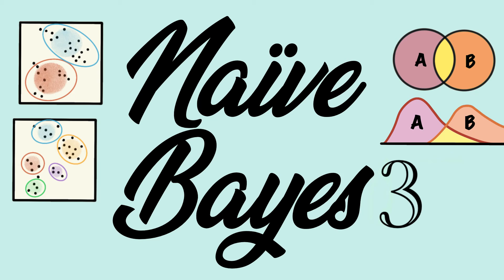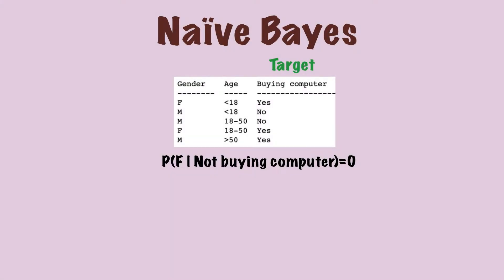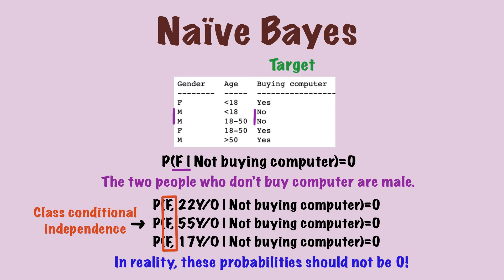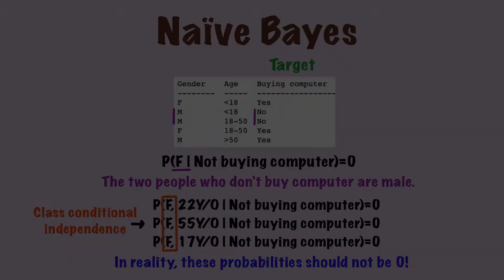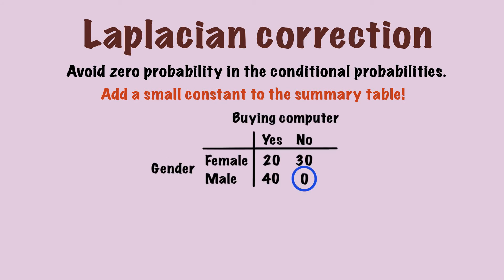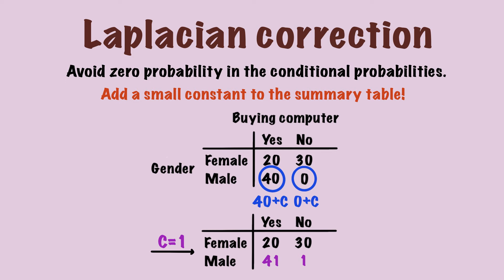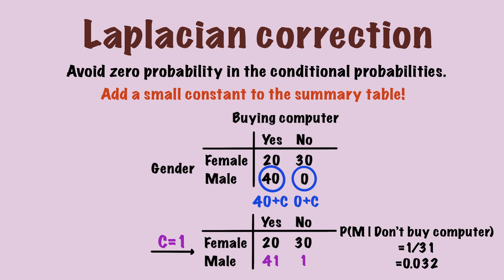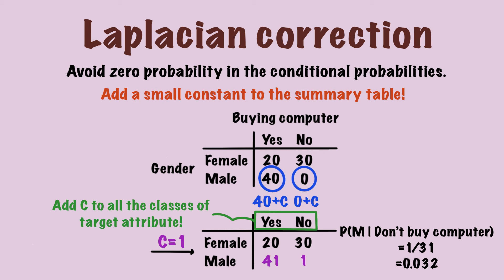Naïve Bayes 3 - Laplacian correction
00:16 Background introduction
01:07 Laplacian correction